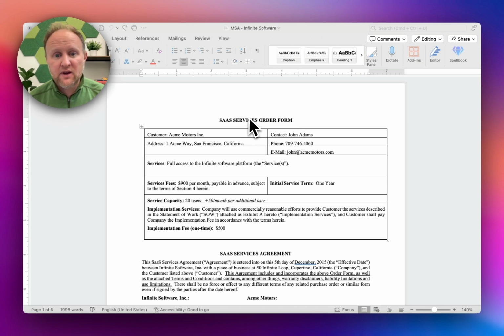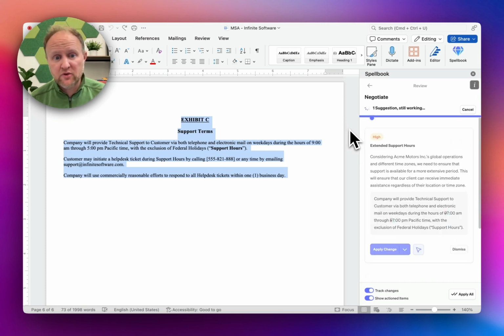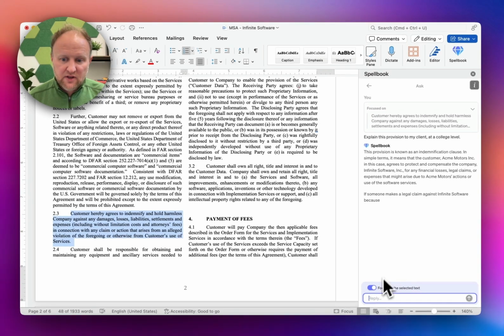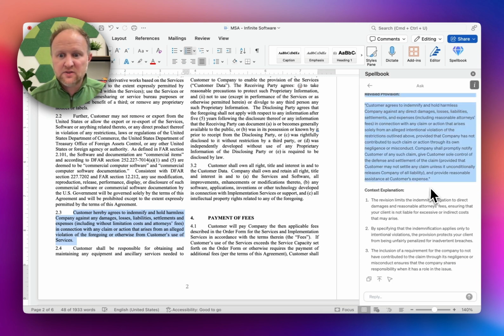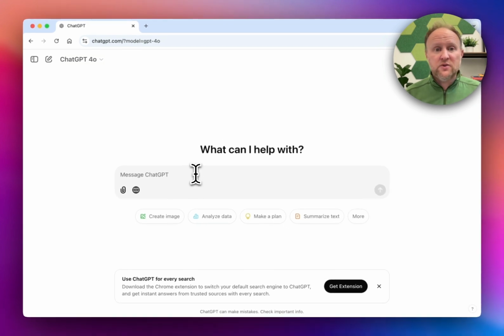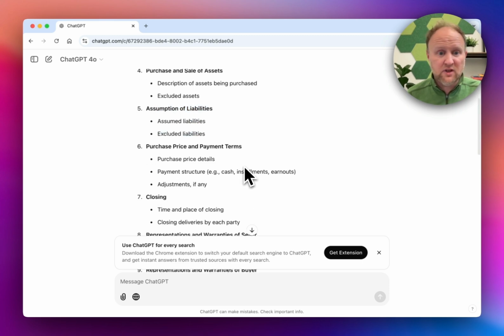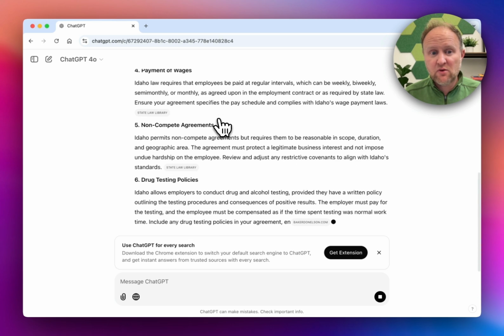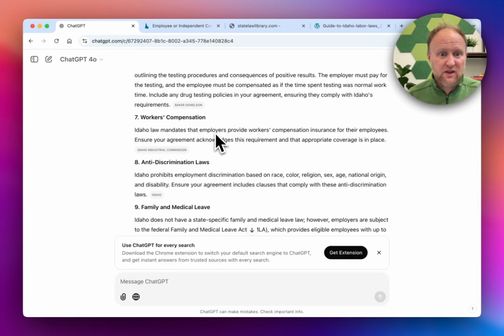Colorado AI News - Brown's Law - Chris Brown on Spellbook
Attorney Chris Brown of Boulder, Colorado, focuses his law practice on helping entrepreneurs. He also has an ongoing column in Colorado AI News, Brown's Law, about practicing law in the age of AI, his thoughts on efforts in Colorado and elsewhere to legislate AI, and more. In this video, Chris looks at Spellbook's AI tool and how it can significantly help lawyers be more productive. (Note that Chris is a paid advisor to Spellbook.)